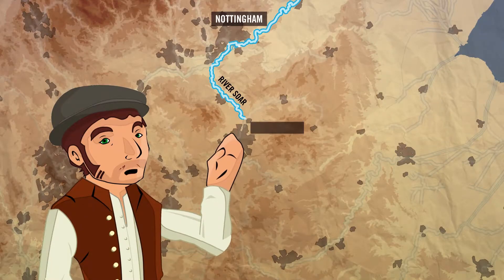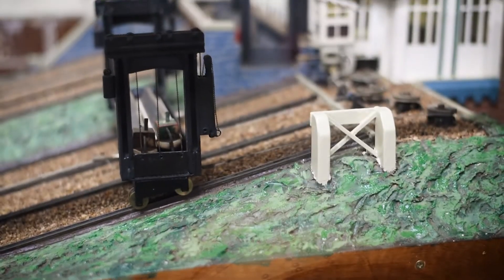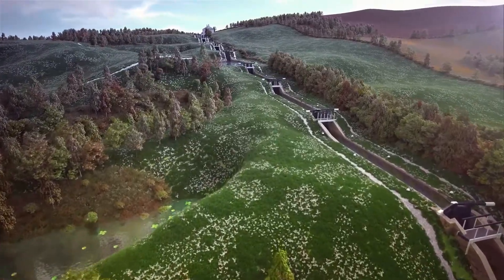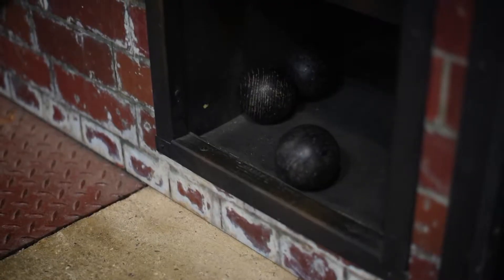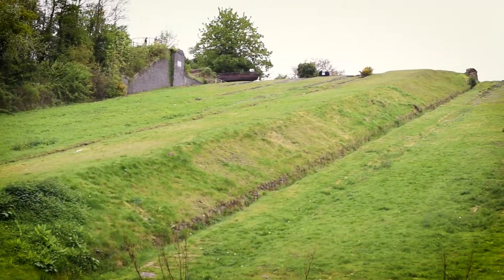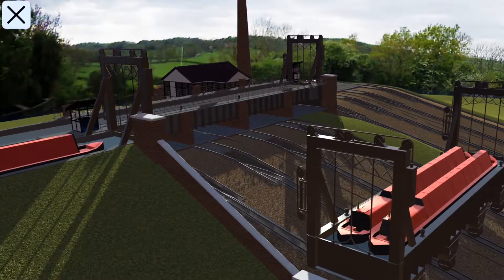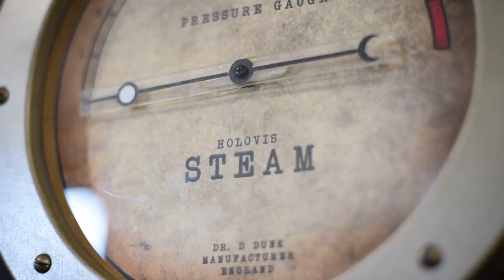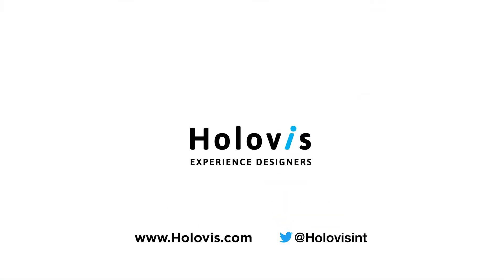Foxton Locks from Holovis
The iconic inclined plane boat lift at Foxton Locks has been brought back to life using Augmented Reality.
This, along with a revamp of the Boiler house Experience, a new interactive game and the Foxton Discovery Extended Experience app has allowed this incredible feat of British engineering to live on and be explored by new audiences.